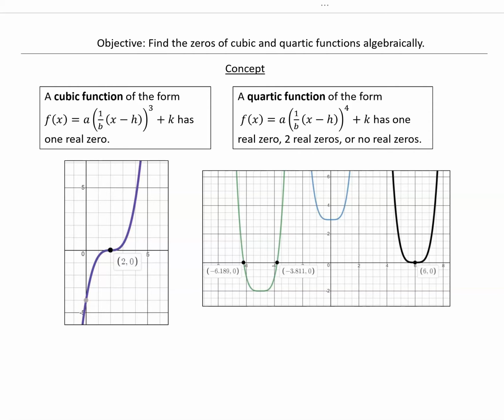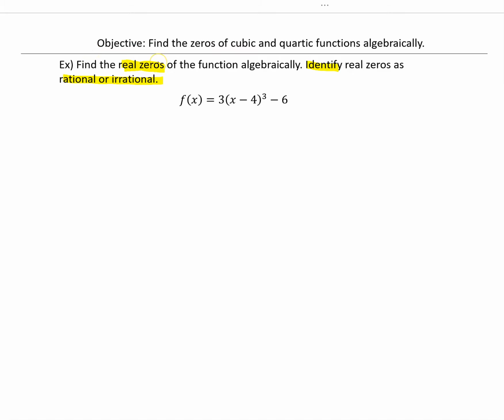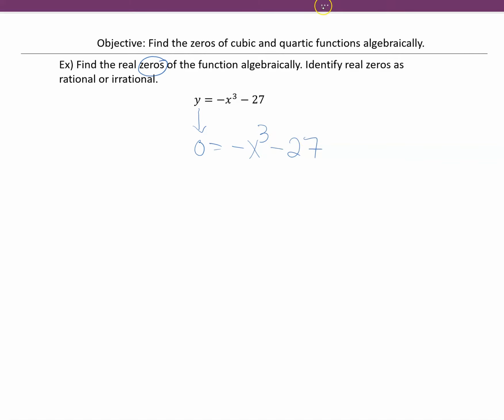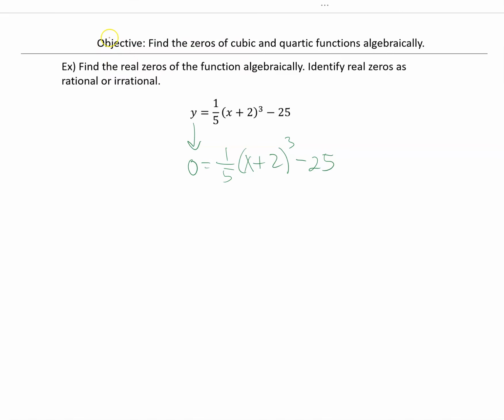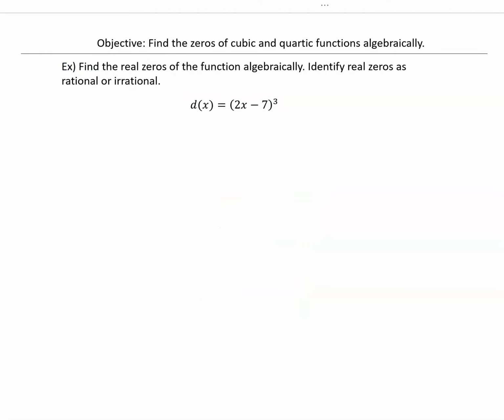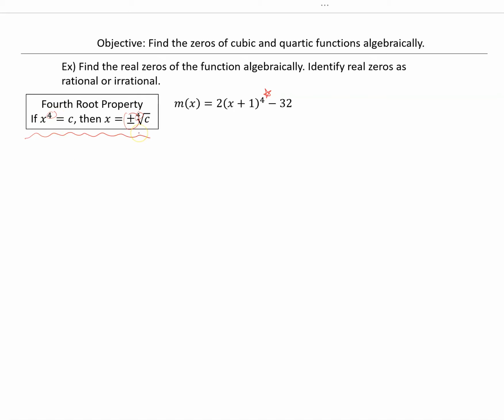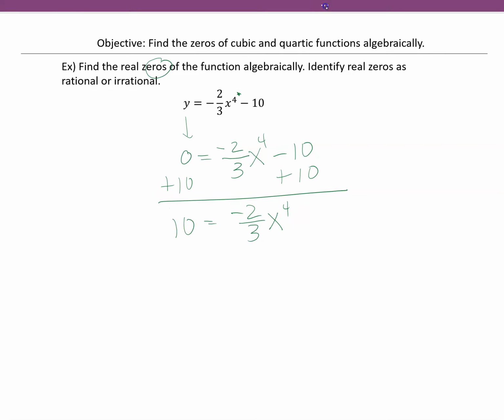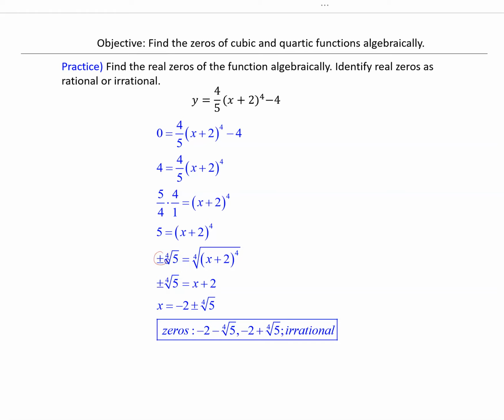Acc Math 2 Find real zeros of cubic and quartic functions